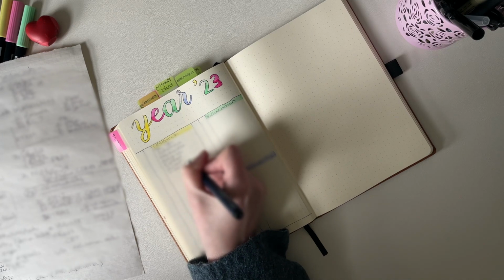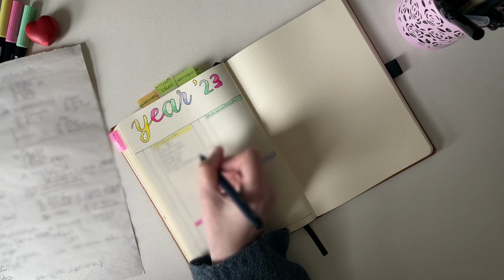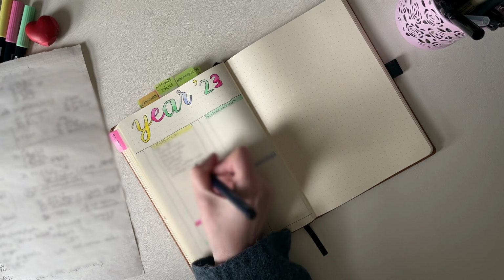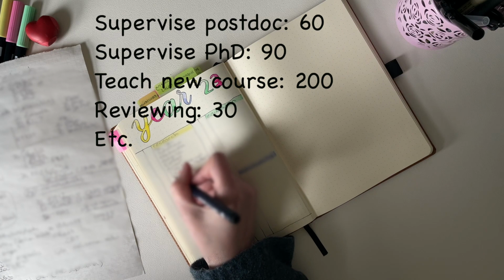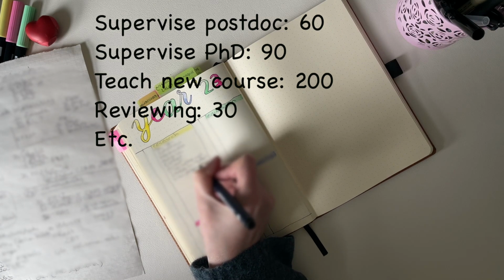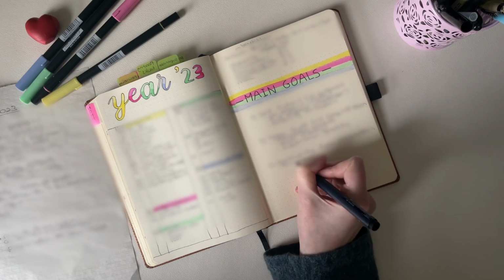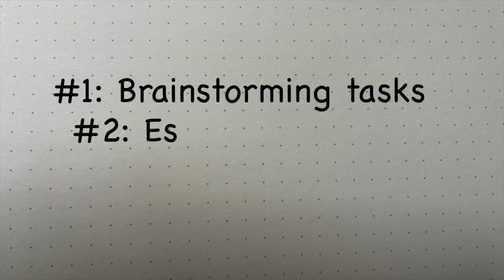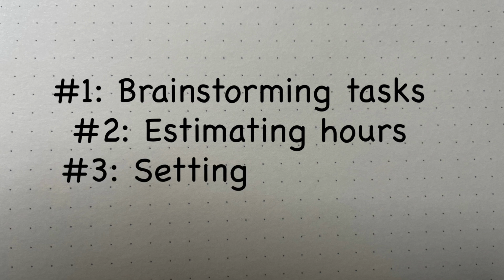2023 New year planning and goal setting for academics | Realistic & Motivating | Bullet journal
In this video I take you along in my yearly planning and goal setting process as an academic faculty member using my bullet journal. I show how to brainstorm tasks, estimate hours, and create focus by setting your main goals for the year.

Timestamps
0:00 - Intro
0:10 - Steps for yearly planning and goals setting
1:20 - Disclaimer
1:42 - Step 1 yearly planning: task overview
2:22 - Step 2 yearly planning: estimate hours
4:51 - revise estimated hours
6:30 - Step 3 yearly planning: main goals for the year
8:11 - Summary and closing